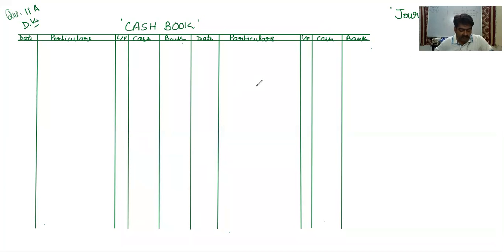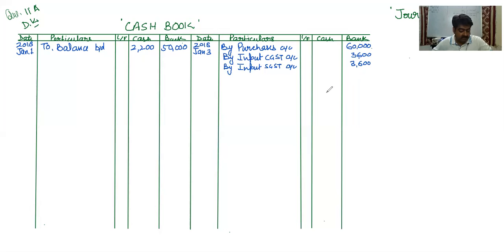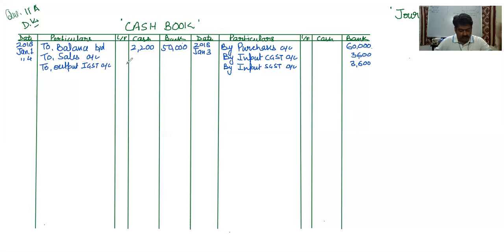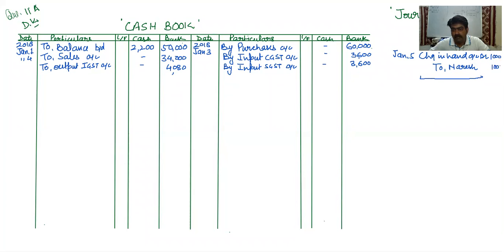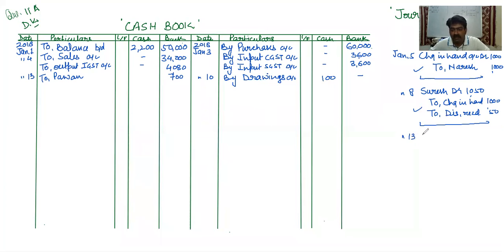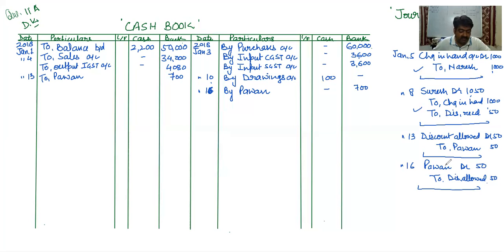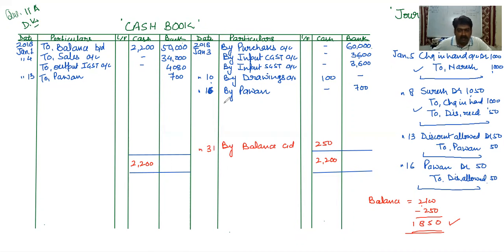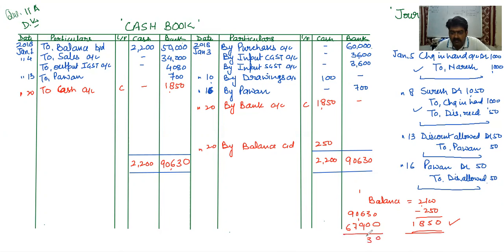CLASS11 ACCOUNTANCY CASH BOOK QUE11DK